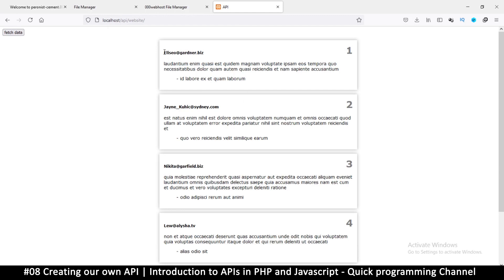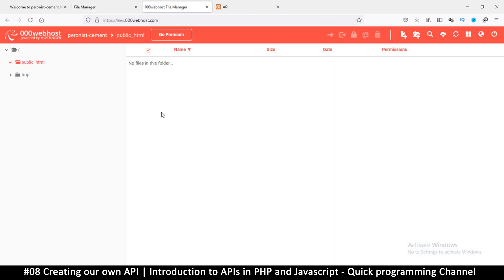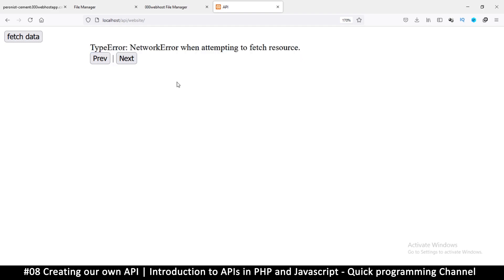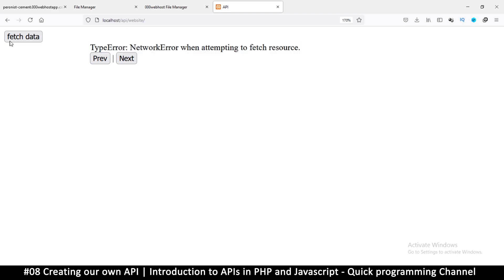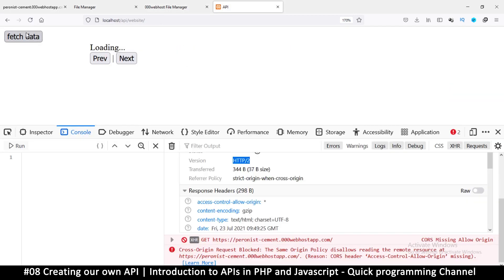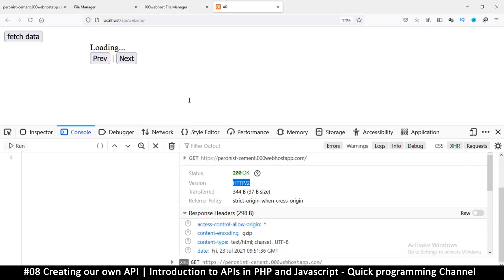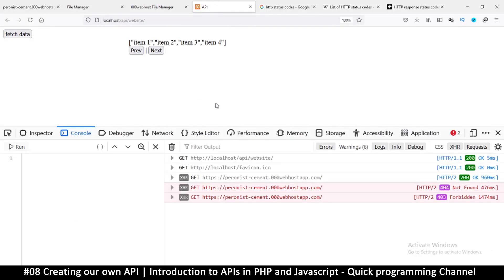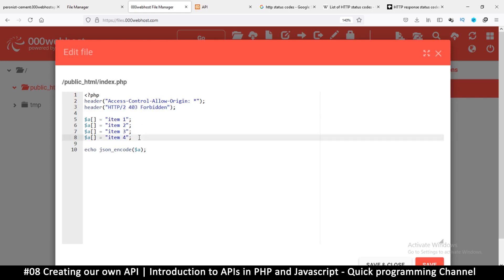#08 Creating our own API | Introduction to APIs in PHP & Javascript | Quick programming tutorial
Learn the basics of connecting to APIs using PHP or Javascript. we will use cURL for PHP, native AJAX and finally fetch with async functions for JavaScript